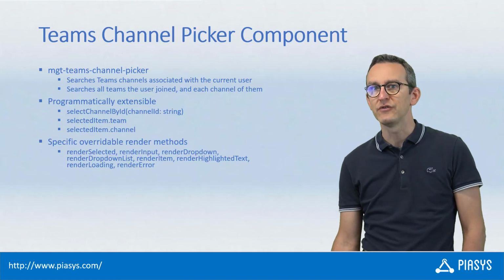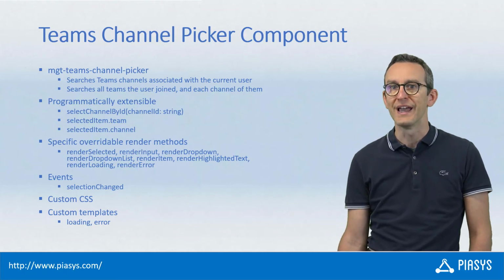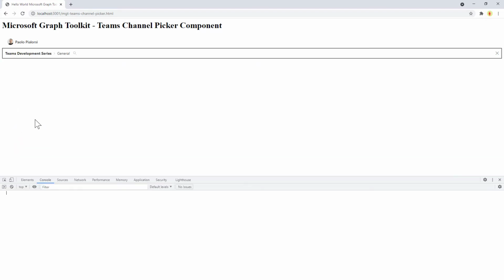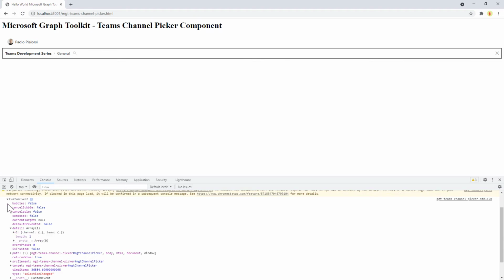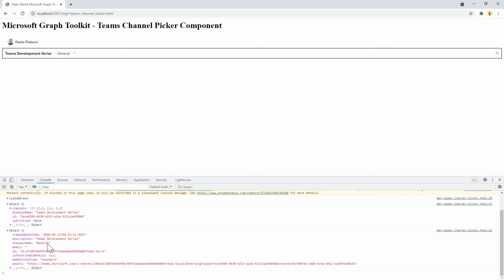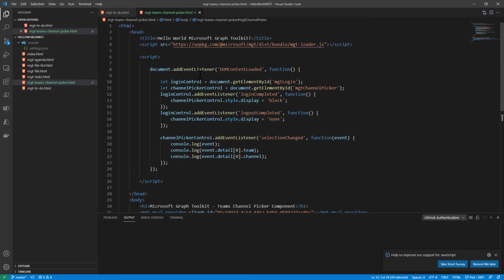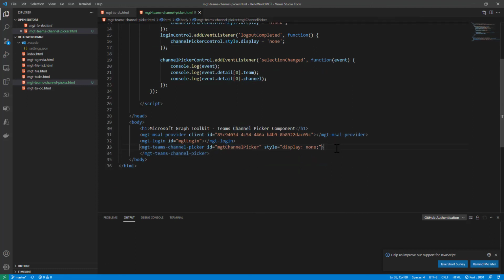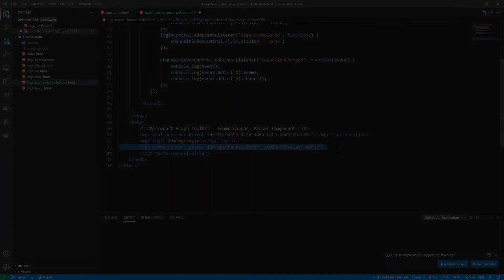Episode #159 - Microsoft Graph Toolkit Teams Channel Picker Component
In this video, you can learn how to use the Microsoft Graph Toolkit mgt-teams-channel-picker component to allow users to select a specific Microsoft Teams channel.